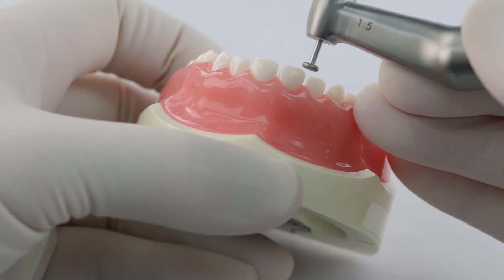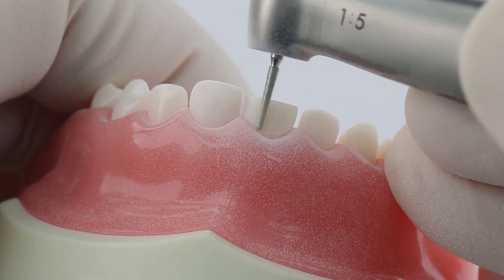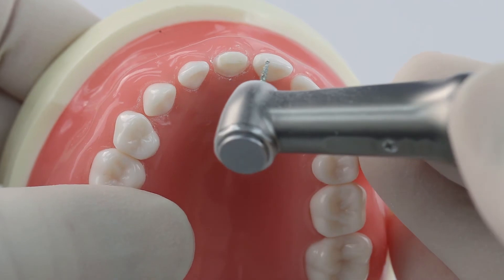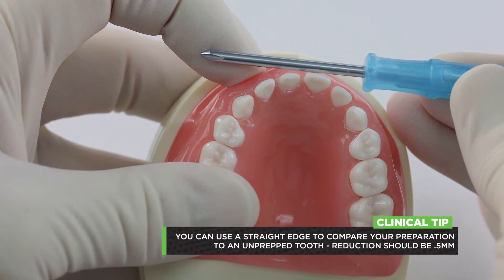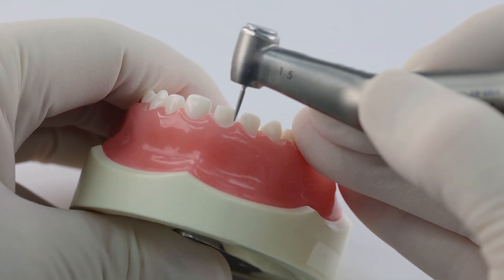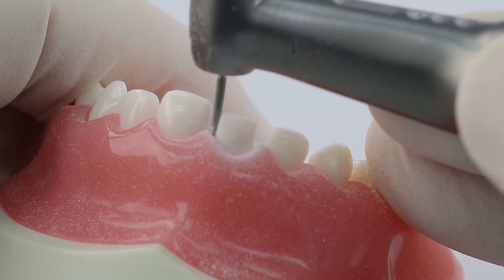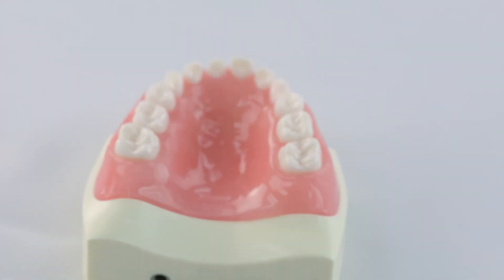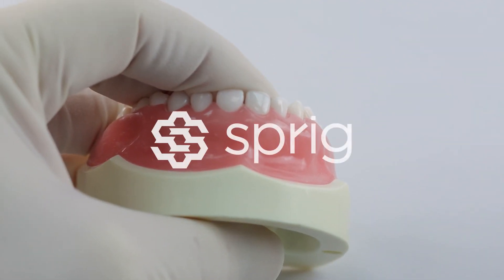Pediatric Zirconia Crown Technique | Anterior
Co-Founder of Sprig Oral Health Technologies Dr. John Hansen shares his techniques and clinical pearls on EZCrown preparation for anterior teeth. Perfect your technique - join us at our hands-on zirconia workshop, Sprig University